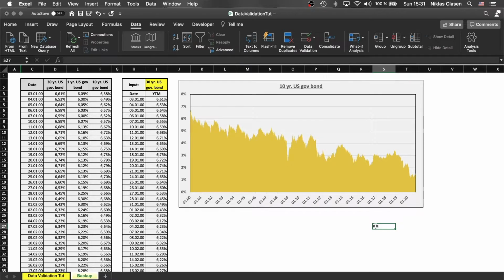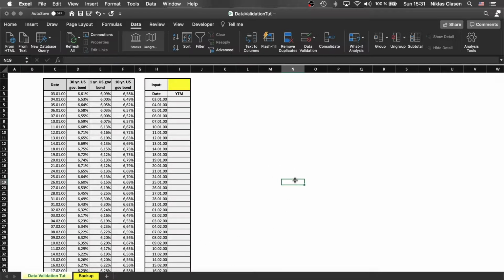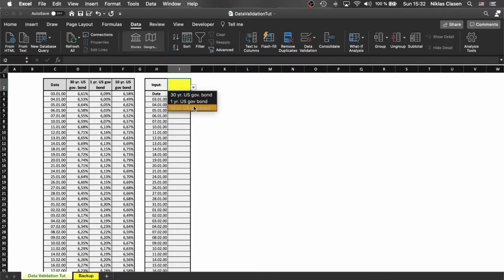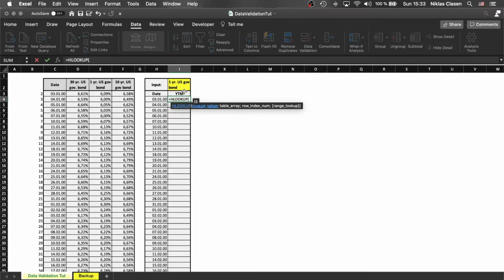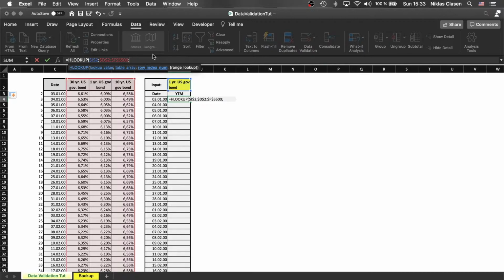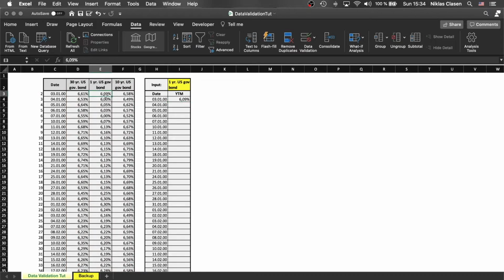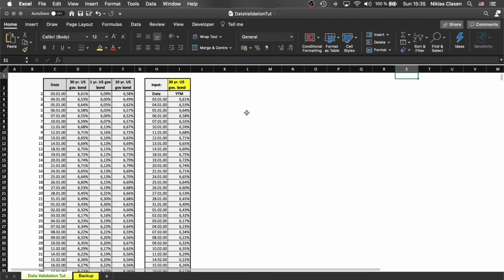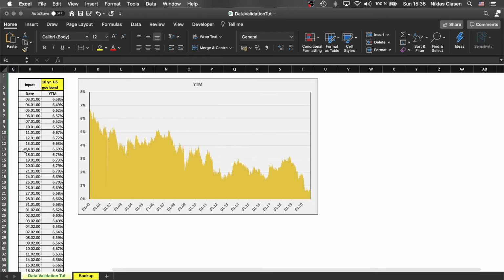Drop Down Menu with adjusting Graph // Excel Tutorial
In this video, I am going to show you how to create an interactive dashboard with Excel's Data Validation tool along with the Hlookup formula. In doing so, we will make a Chart adjust automatically whenever the input cell is altered.